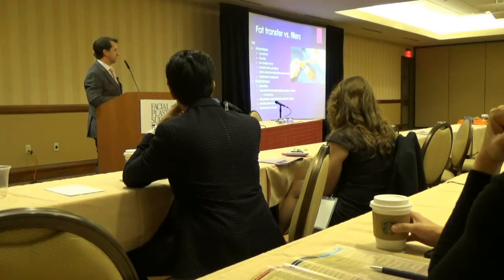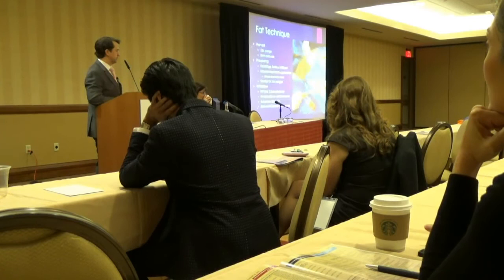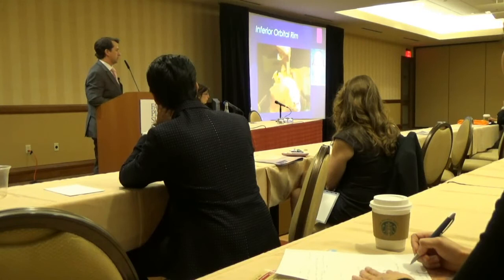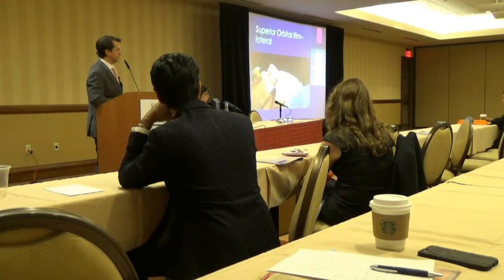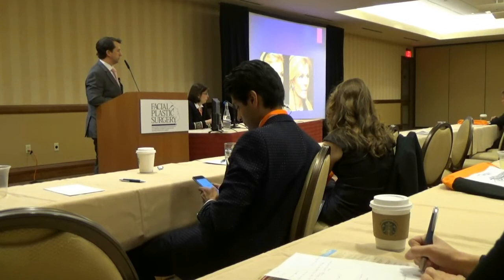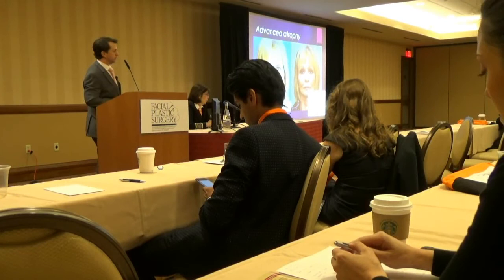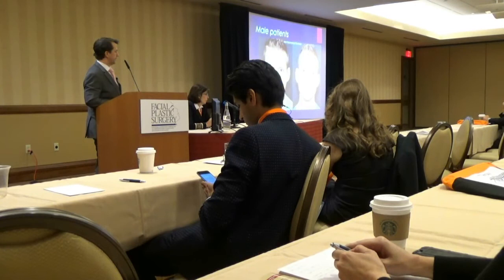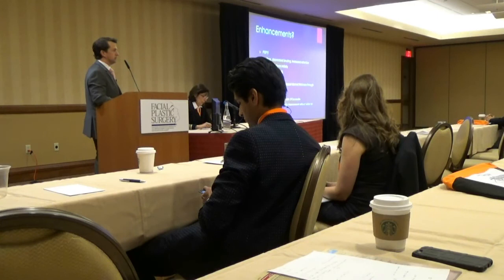AAFPRS - Phoenix, AZ - Periocular Rejuvenation- Fat Transfer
Dr. Alexander Donath presents at the American Academy of Facial Plastic & Reconstructive Surgery in Phoenix, AZ.